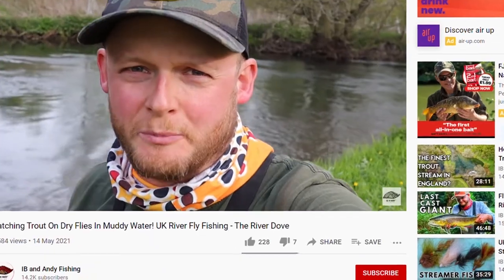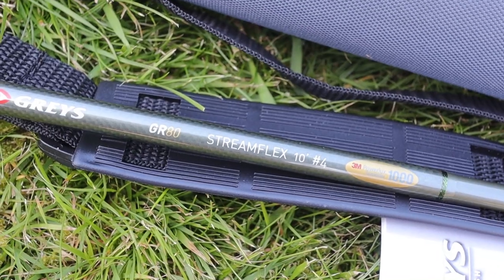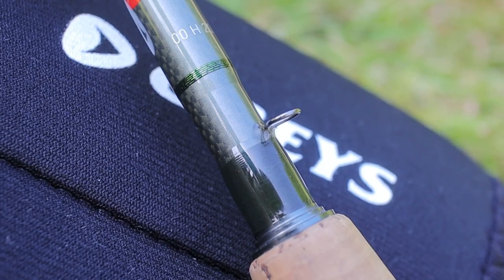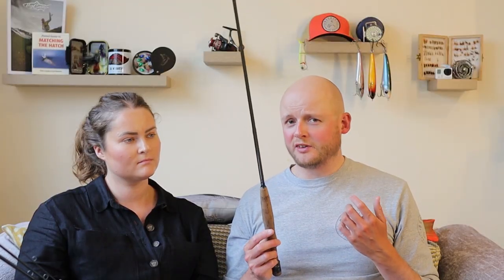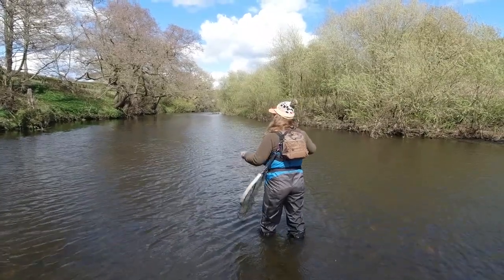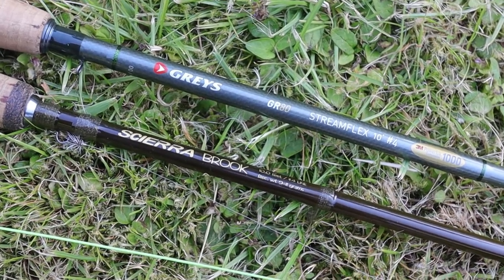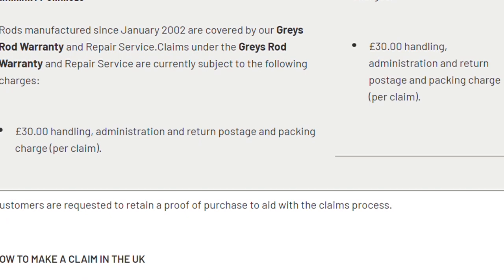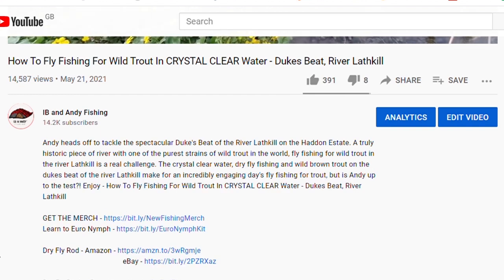Review: Greys Streamflex GR80 10' 4# Fly Rod - Perfect For Chalk Stream Trout!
IB and Andy review the Greys GR80 Streamflex fly rod. The Streamflex is an iconic range of fly rods with a reputation for being the best value for money river fly rod on the market. The GR80 is a step up in quality for the Streamflex, but can it hold its price tag? If you want to know what is the best fly rod for river fishing, or what fly rod to buy for trout fishing then you'll want to check this review out! Enjoy Review: Greys Streamflex GR80 10' 4# Fly Rod - Perfect For Chalk Stream Trout!